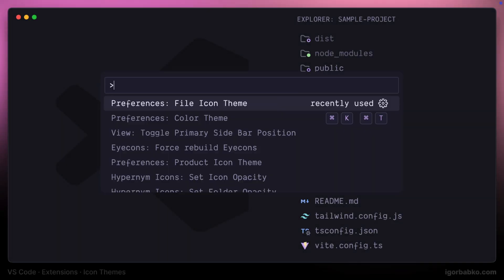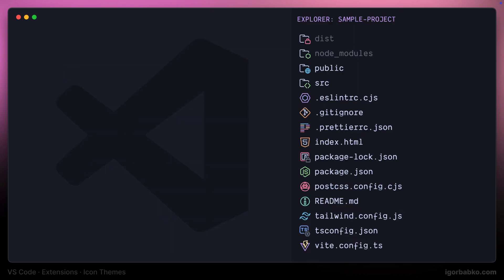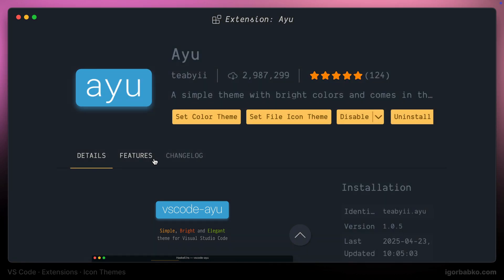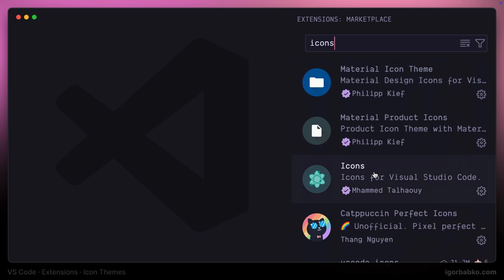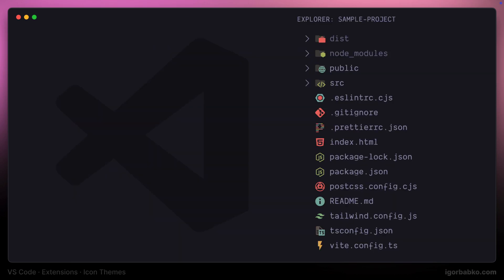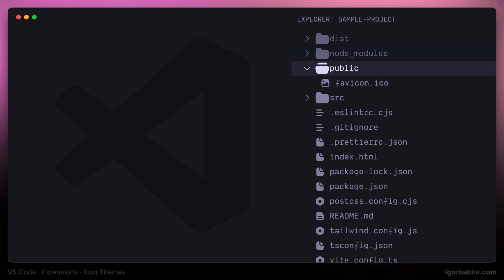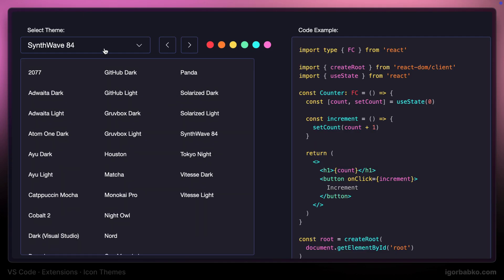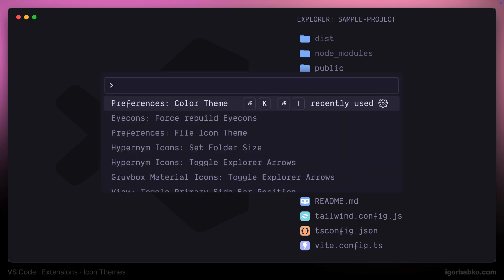🎨 VS Code | Beautiful Icon Themes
Beautiful themes for Visual Studio Code.